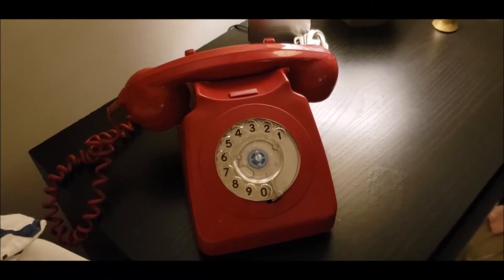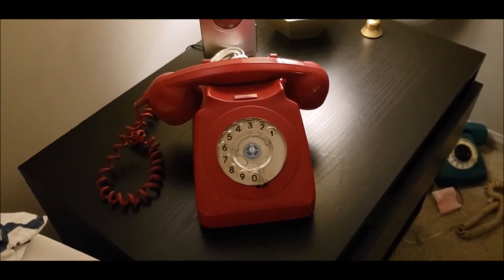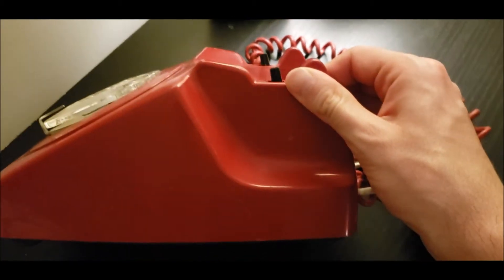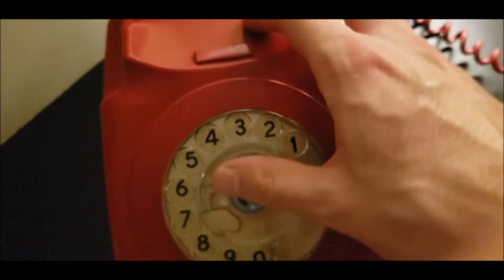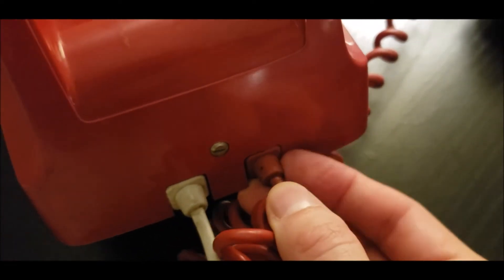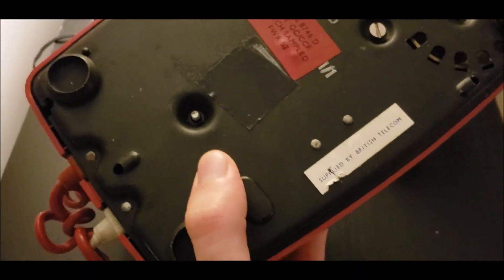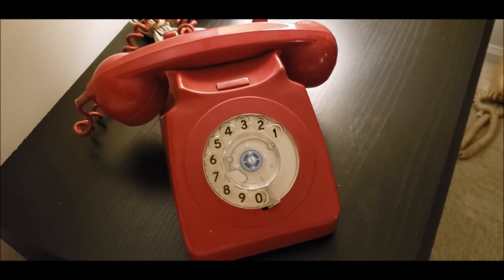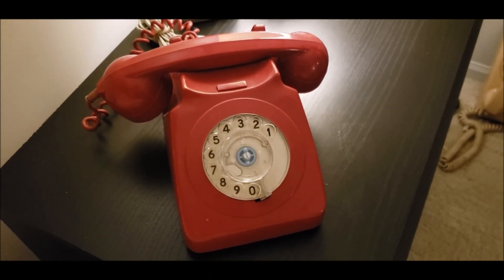1971 R1982 GPO 746 MK2